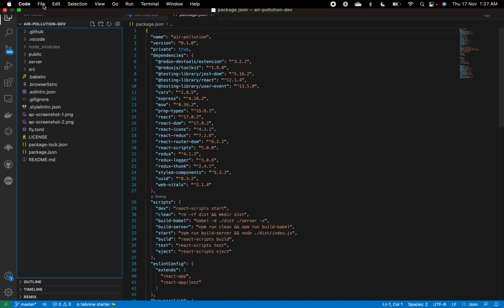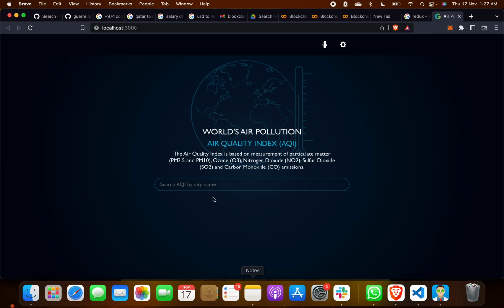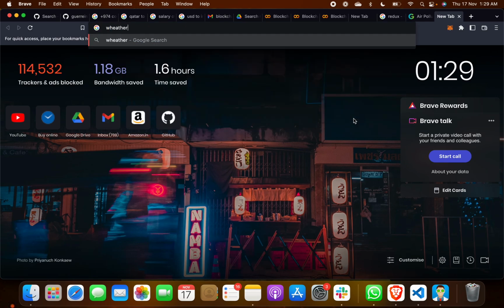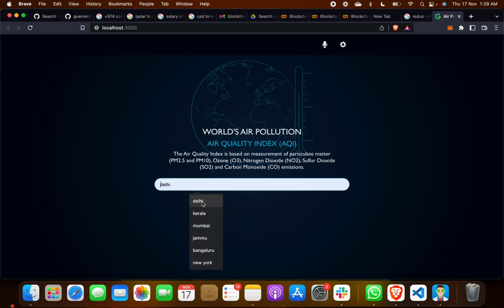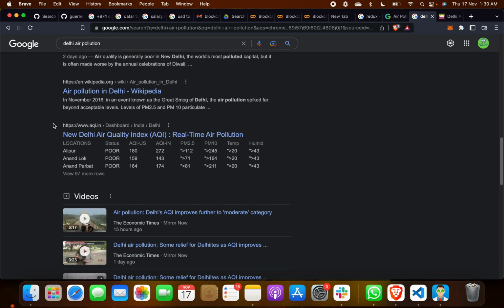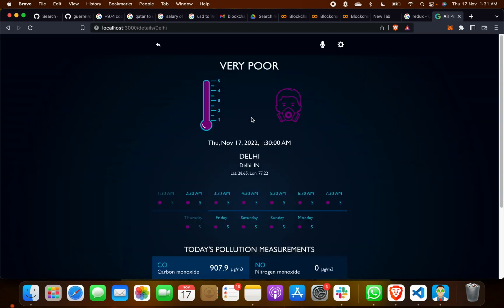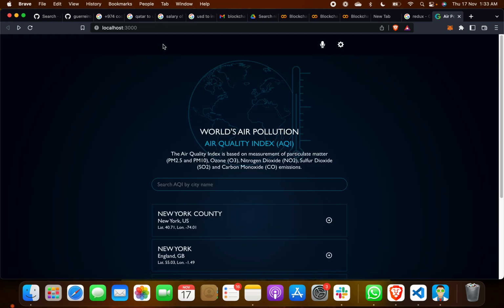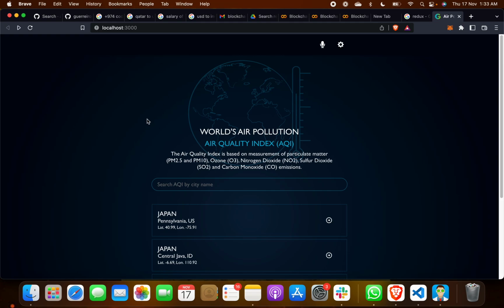Air Pollution AQI Website Project || React Project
Air Pollution Website has information for every country about Air quality.

This is Air pollution Air Quality Live Website Project.

Tech Used : React based Project

Project Include: Only Code

PROJECT SERVICES ARE PAID

References : gabyse, openwheathermap &  Internet sources.